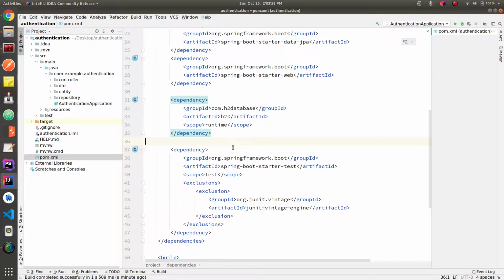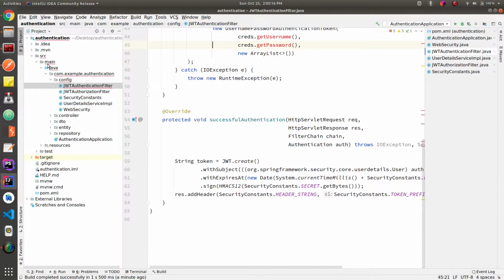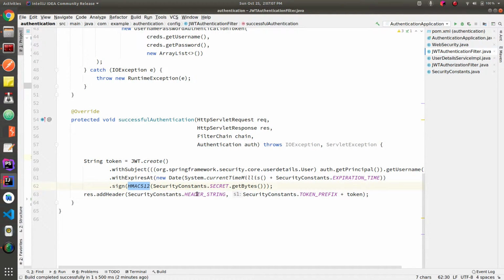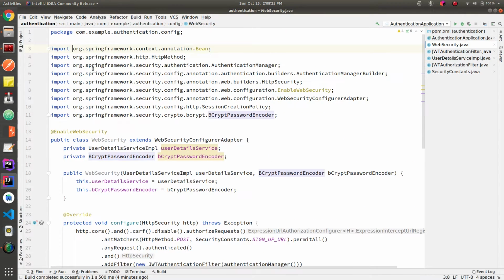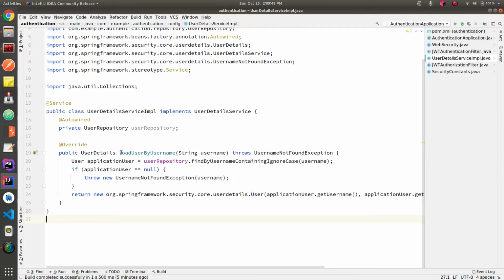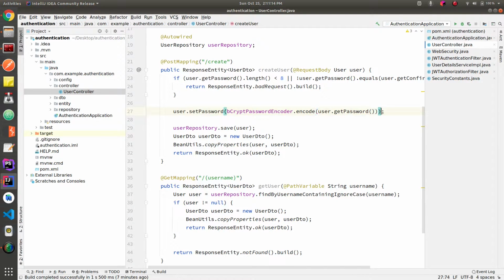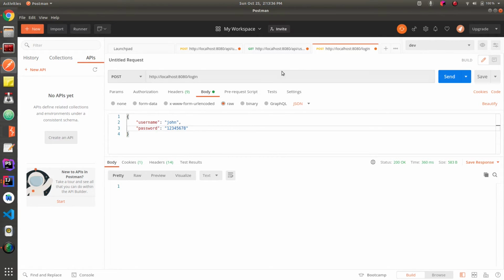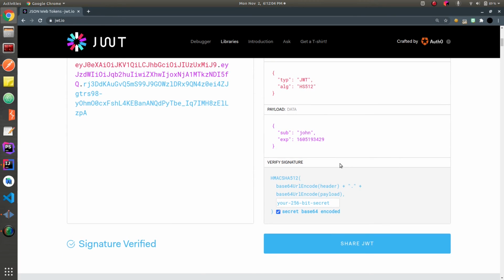Spring Boot Tutorial Part 3: Implementing JWT Authentication on APIs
In this tutorial, I have implemented Java Web Token (JWT) authentication on APIs in spring boot. I've explained the filters and configuration files needed to manipulate the default spring security to make authentication work for APIs.